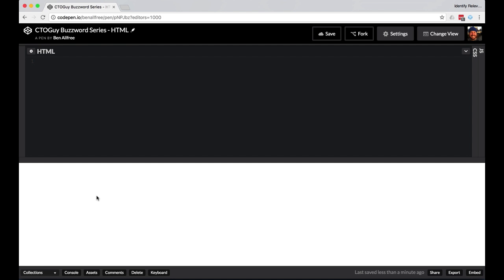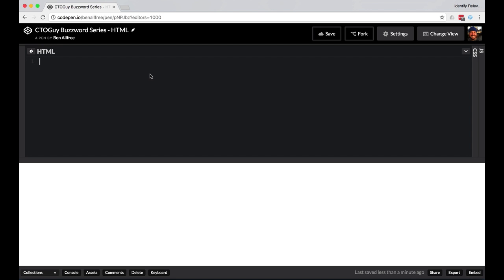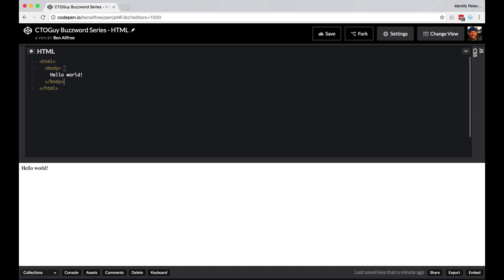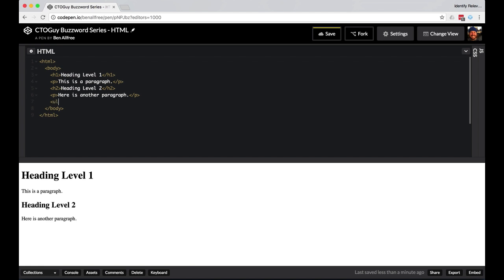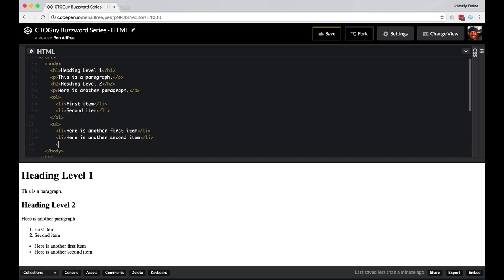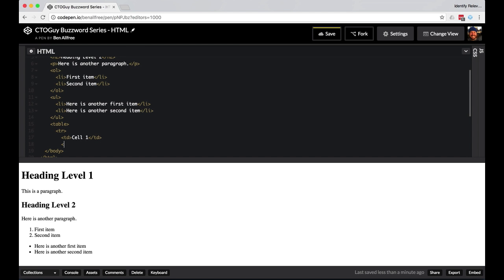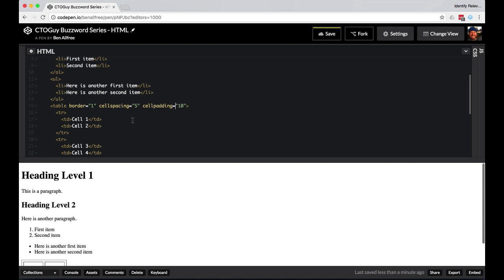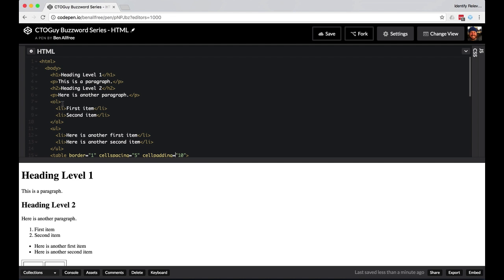CTOGuy Buzzword Series HTML